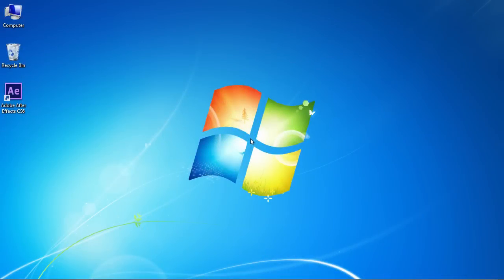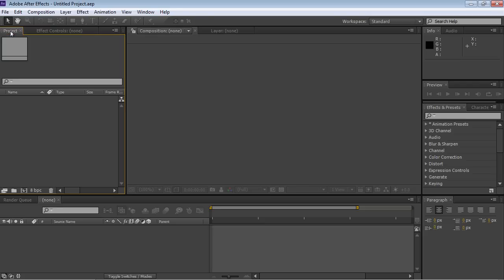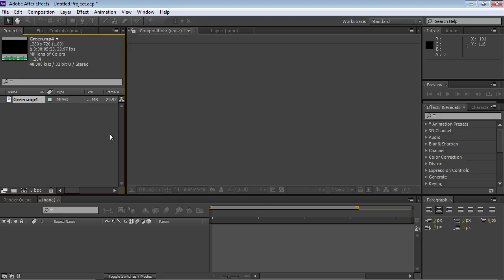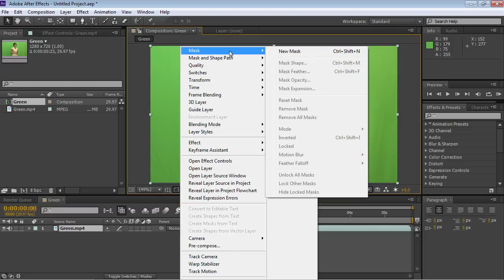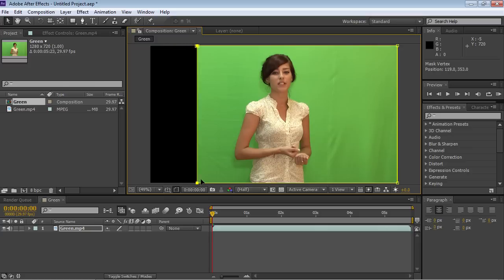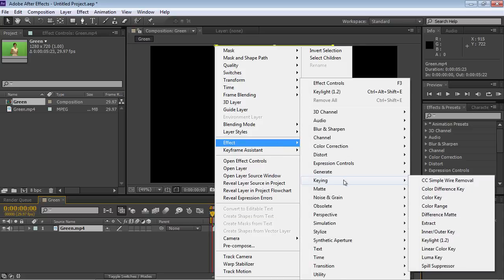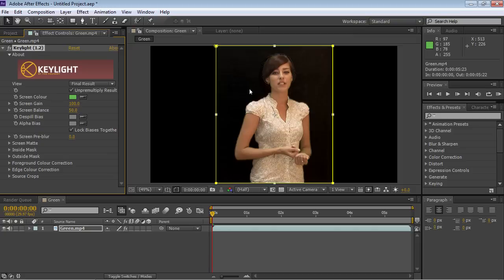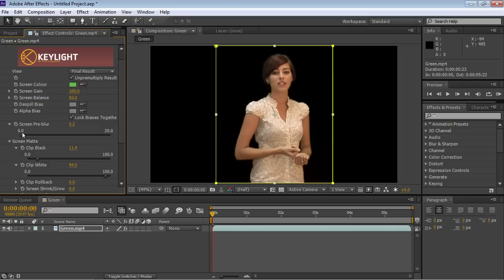How to apply Adobe After Effects Green screen keying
Learn to apply After Effects green screen keying plugin.

In this video tutorial we will show you how to apply After Effects green screen keying.

Launch the "Adobe After Effects".
Go to the "Project" tab and double click inside it.
In the appeared window select the prepared video with green screen and press "Open".
Go to Project window and drag and drop the imported video file onto the "Create a new Composition" icon.

Then move the cursor into the composition window and right click on the video. Choose the "Mask" option from the appeared menu and select the "New Mask" option from the submenu.

In the next step select and move the points of the frame border while holding the "Shift" key.
Go to the time line window and right click on the video.
In the appeared menu choose the "Effects" option and select "Keying" Choose "Keylight".

Then go to the "Effects Control" tab and change the screen color with "Eyedropper" tool. Open the "Screen Matte" tab and clear the artifacts with the "Clip Black" and "Clip White" options.

Then smooth the silhouette border with the "Screen Pre-blur" option.
Check the video by moving the playhead inside the time line.